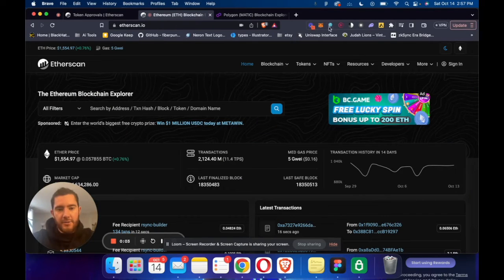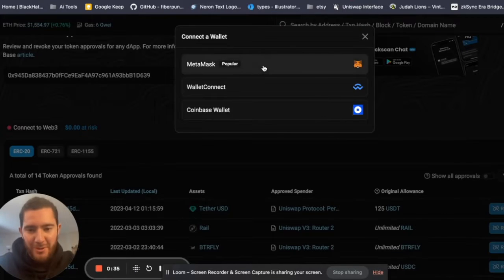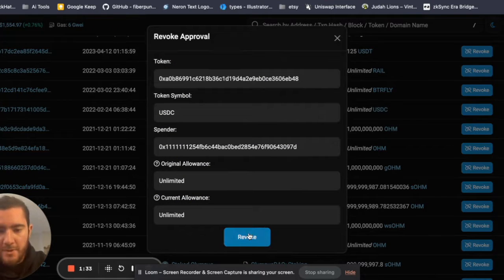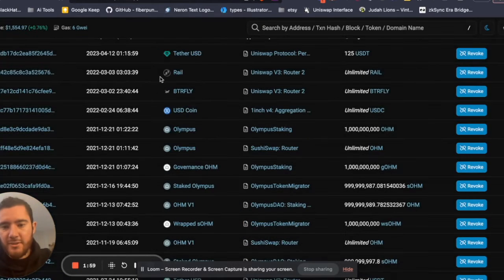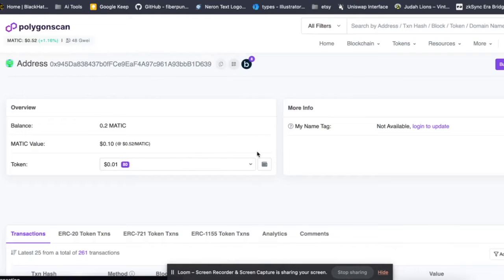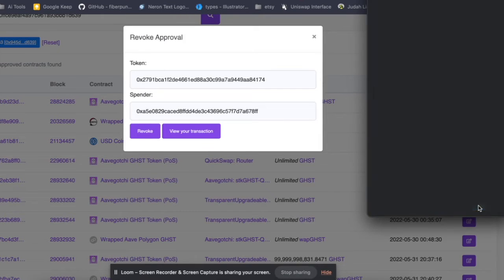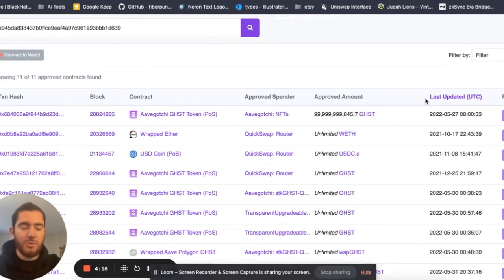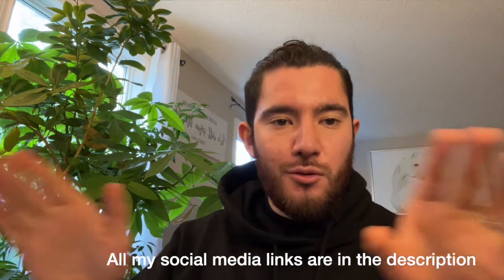How To Revoke Smart Contracts Via Etherscan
USE YOUR MONEY AT YOUR OWN RISK, I AM NOT RESPONSIBLE FOR WHAT HAPPENS TO YOU.

🇨🇦#1 Exchange for Canadians 🇨🇦 Get a $25 Bonus

 Always do your own research and advise with a professional before making your own investments. Hector takes no responsibility for the viewer’s actions. How To Revoke Access Via Etherscan

🇨🇦#1 Exchange for Canadians with Bonus $25 🇨🇦
🔐 Secure your Crypto with a Trezor Wallet 🔐
 Always do your own research and advise with a professional before making your own investments. Hector takes no responsibility for the viewer’s actions.